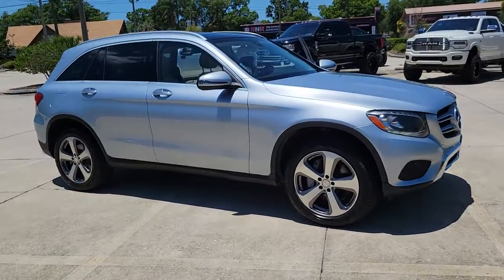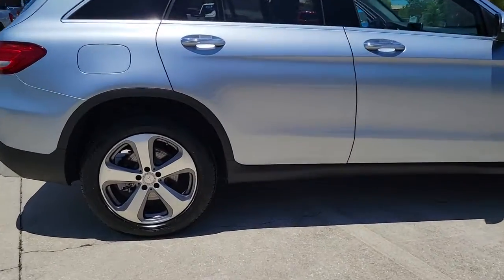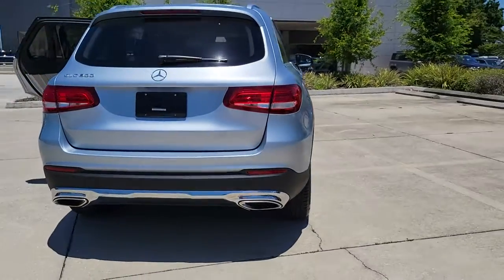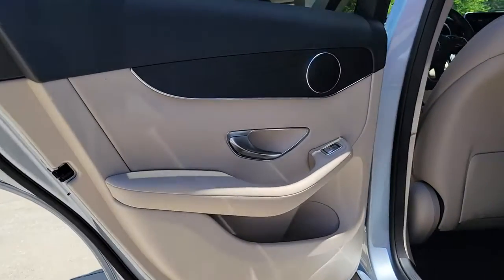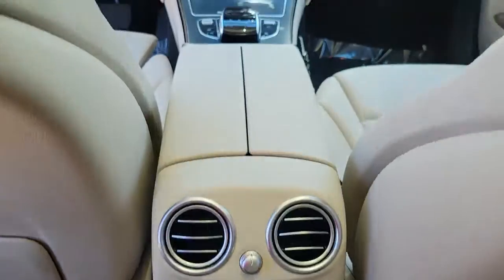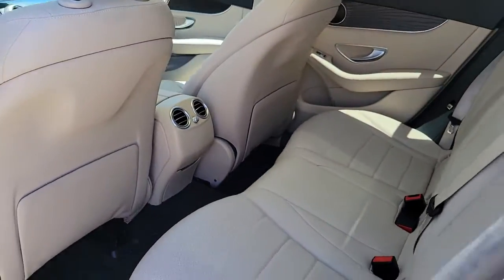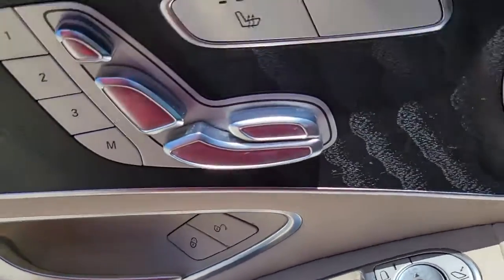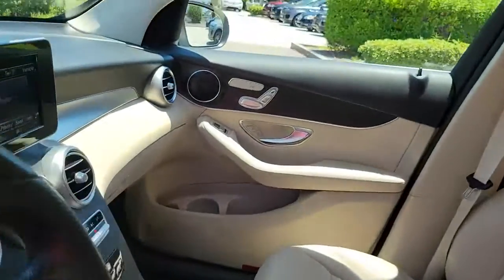2017 Mercedes-Benz GLC St. Petersburg, Tampa, Clearwater, Palm Harbor, Largo, FL 64518AA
Diamond Silver Metallic Used 2017 Mercedes-Benz GLC available in St. Petersburg, Florida at Crown Volvo Cars. Servicing the Tampa, Clearwater, Palm Harbor, Largo, FL area.
2017 Mercedes-Benz GLC GLC 300 - Stock#: 64518AA - VIN#: WDC0G4JB9HF127075

100000 MILE CROWN CONFIDENCE PLAN WARRANTY INCLUDED!! Clean CARFAX. Certified. 115V AC Power Outlet Ambient Lighting Blind Spot Assist COMAND Single CD/DVD DVD Coding Entrance Lamps In Doors KEYLESS GO MB Illuminated Door Sill Panels Navigation Map Updates For 3 Years Premium 2 Package Radio: COMAND System w/Navigation SiriusXM Satellite Radio Storage Package Touchpad.brbrRecent Arrival! 22/28 City/Highway MPGbrbrCertification Program Details: Crown Confidence Plan Used Car GuaranteebrbrAwards:br  * Motor Trend Automobiles of the yearbrbrAll prices plus sales tax tag and titling and dealer service fee of $999.00 which represents cost and profits to the selling dealer for items such as cleaning inspecting adjusting new vehicles and preparing documents related to the sale.